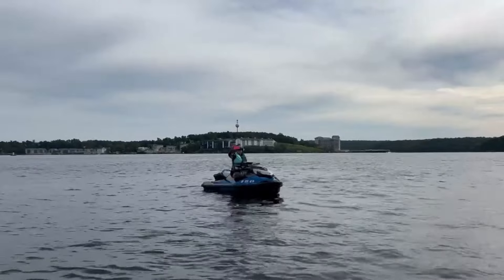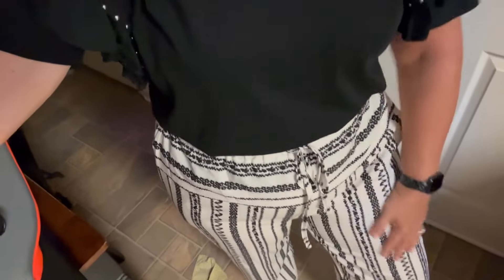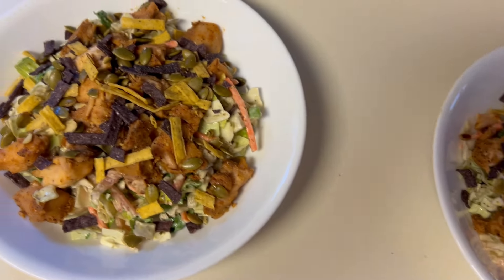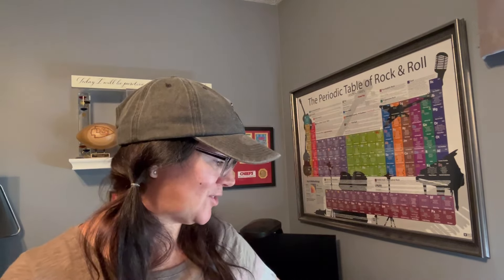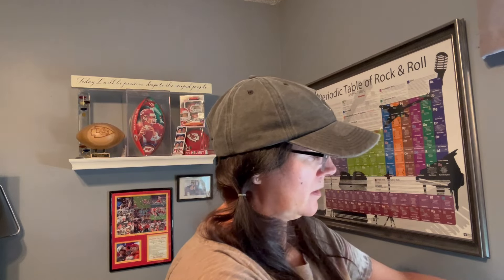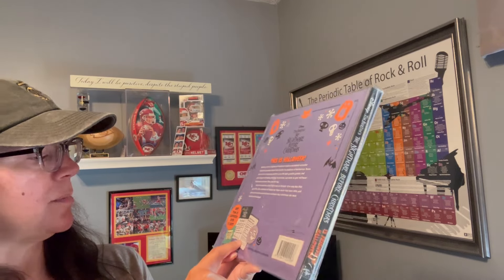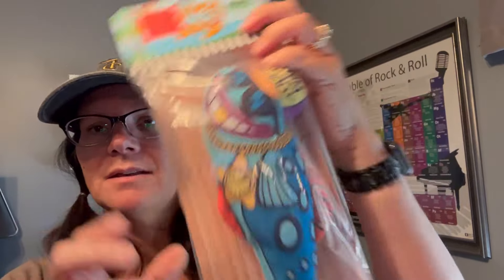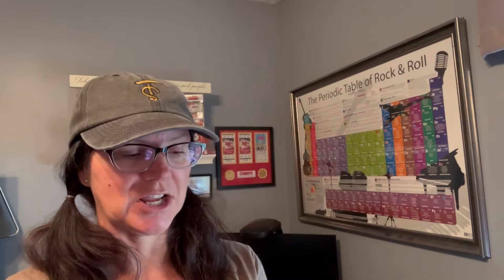A Week In My Life - Vlog 420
A little bit of lake time and I went to a store I’ve never been to.